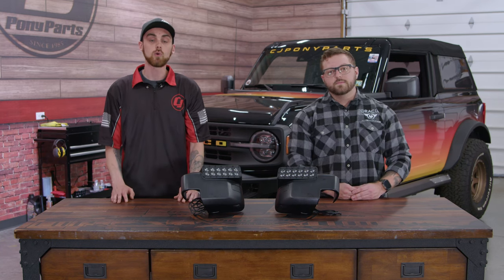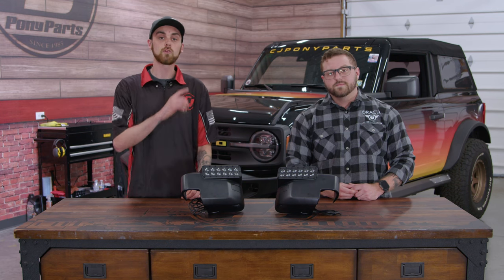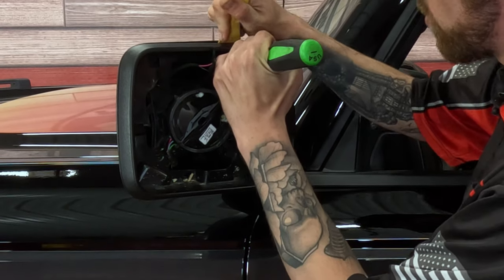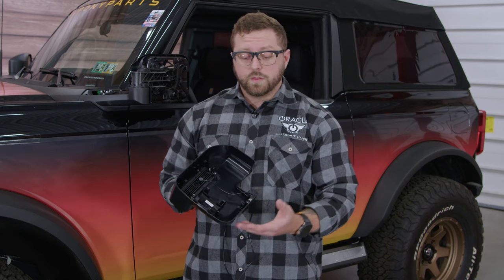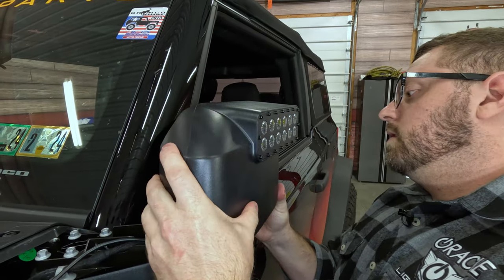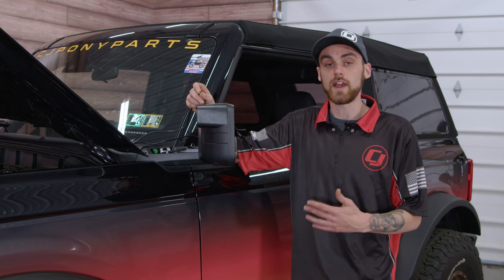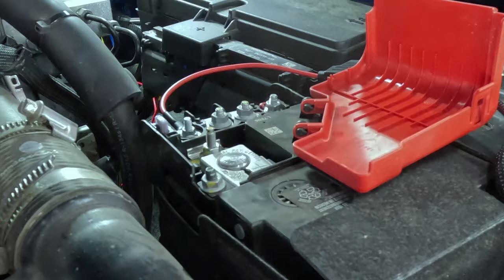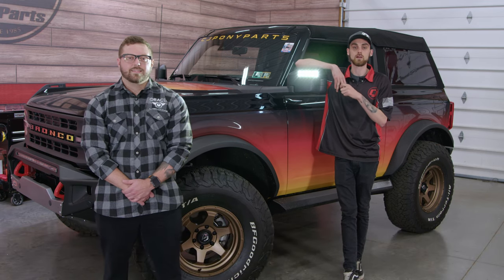The BEST Ditch Lights For The 21+ Ford Bronco / Oracle Lighting LED Side Mirrors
🛠️ Download our free guide: The tools you need to work on your off-road rig!

Cory & JP show off the new Oracle Lighting Side Mirrors Off-Road LED for 21+ Ford Bronco & how to install them.

0:27 Overview of product
1:40 Removing mirror glass
2:05 Removing mirror cover
2:35 Removing Accessorie Panel
2:50 Removing 2 screws from the mounting assembly
3:27 Running Wires
3:45 Installing the Oracle Lighting Mirror
5:45 Reinstalling parts
6:38 See the final product